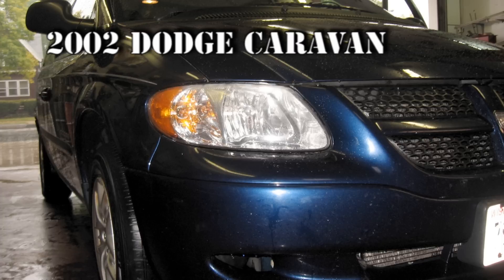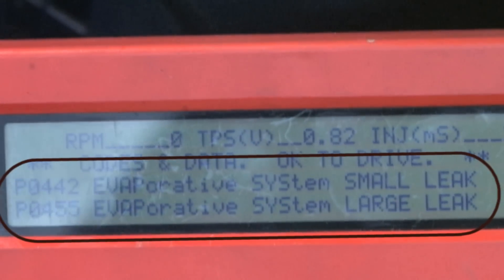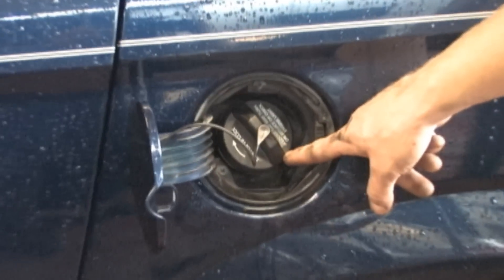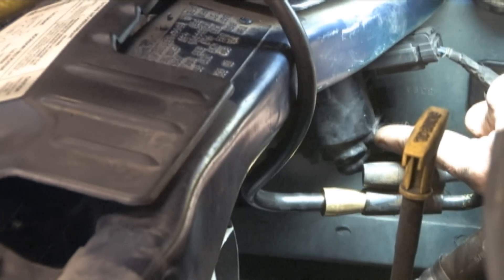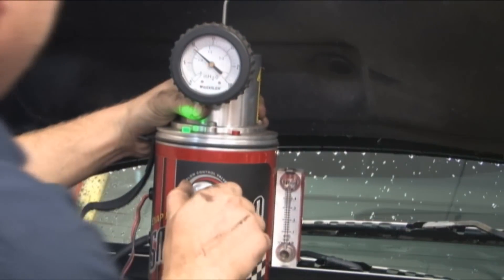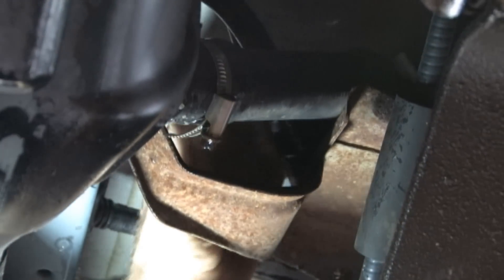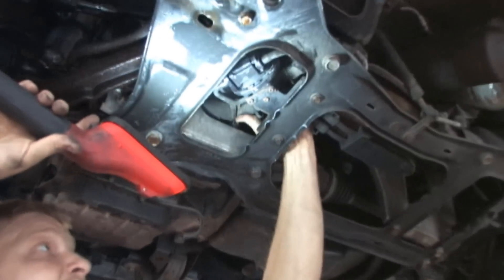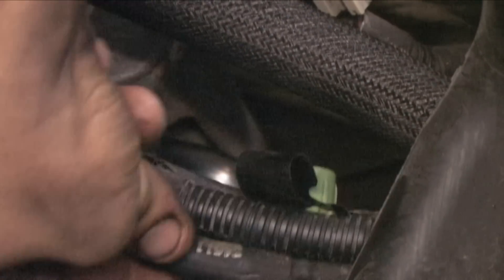Wells Dodge EVAP Troubleshooting and Repair P0442 P0455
This video shows how to diagnose an EVAP leak on a 2002 Dodge Caravan with a P0442 and P0455 trouble code. We utilize a smoke machine to pin point the problem areas.